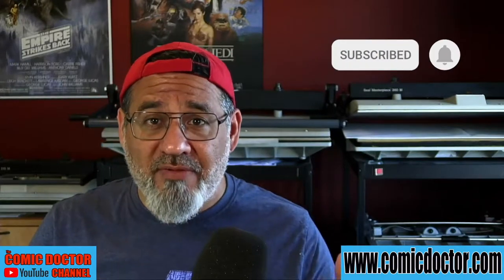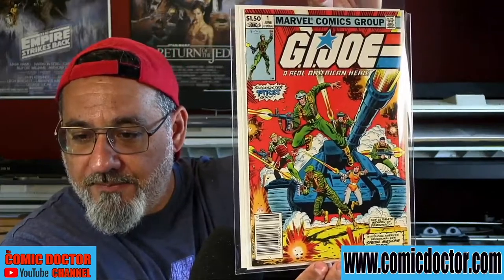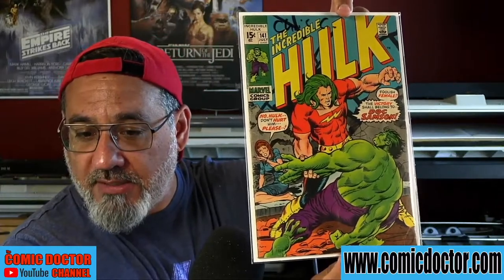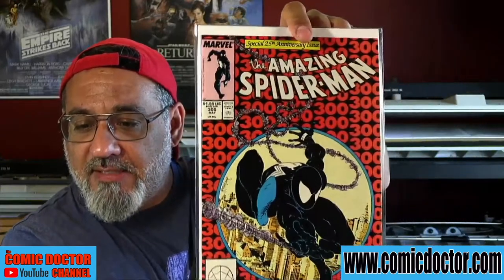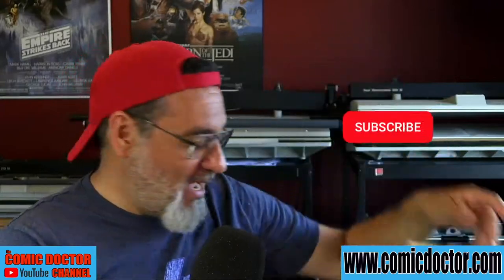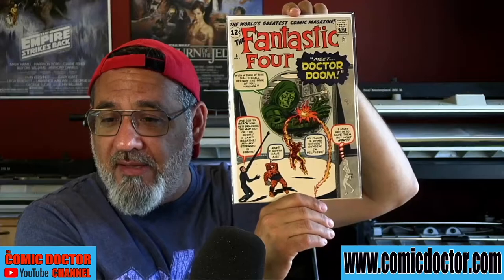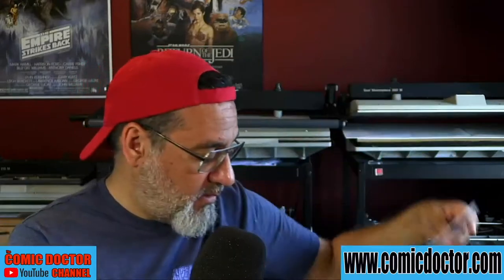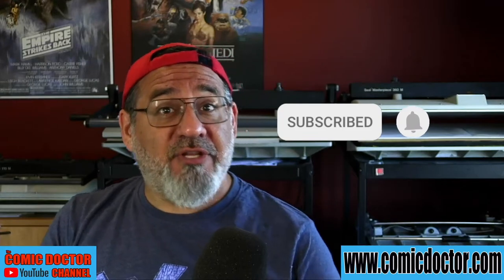COMIC BOOK PRESSING - What's in the Press #37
Take a look at some of the comics the Comic Doctor will be working on during the week of June 15, 2021!

CONTEST INFO!!